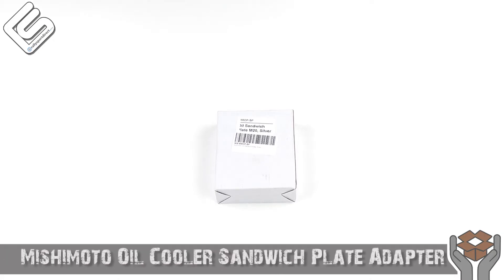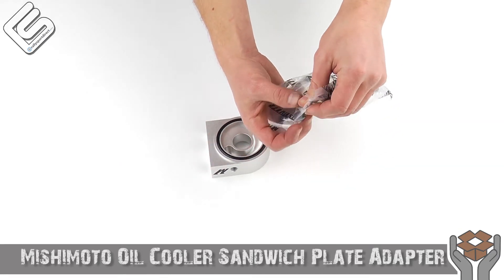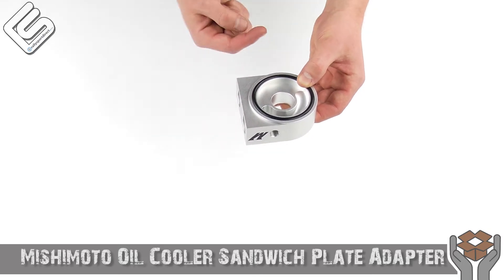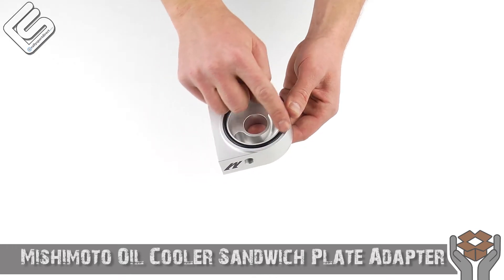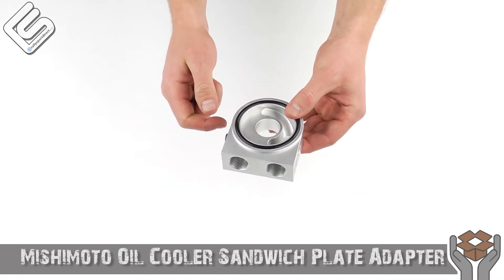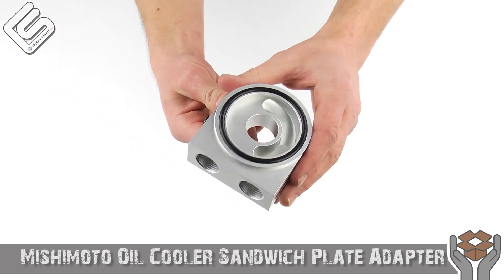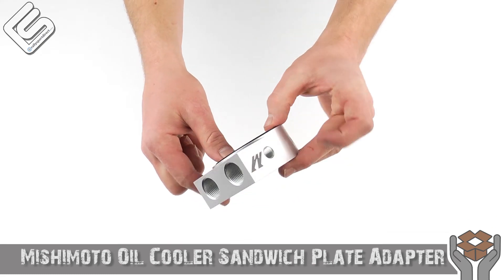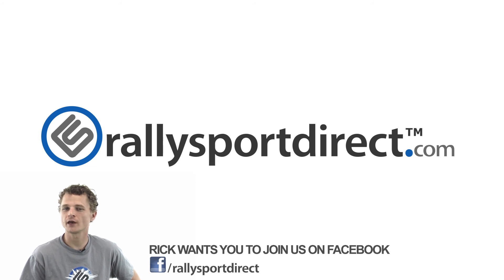Mishimoto Oil Cooler Sandwich Plate - Whats In The Box?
This Mishimoto Oil Sandwich Plate is a lightweight, high-flow sandwich plate that's used to direct oil flow to the cooler giving your oil system extra cooling capability for those times when you need it.